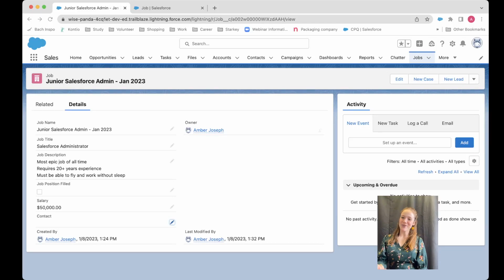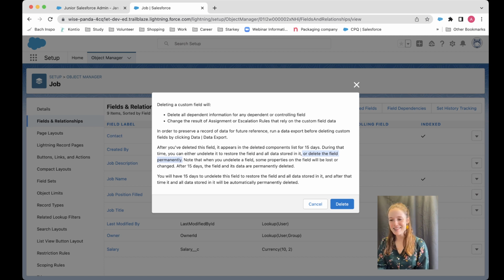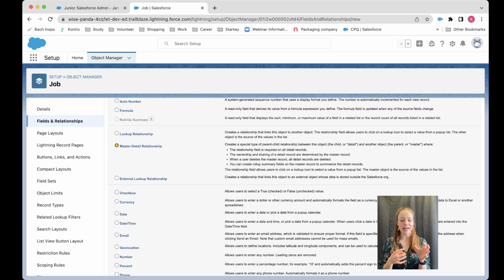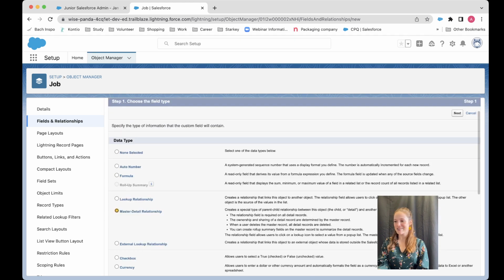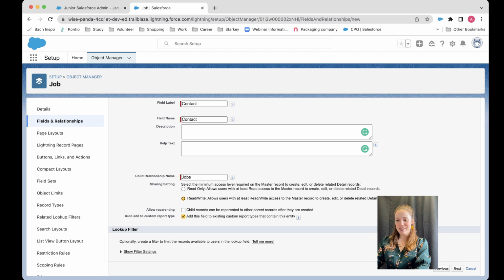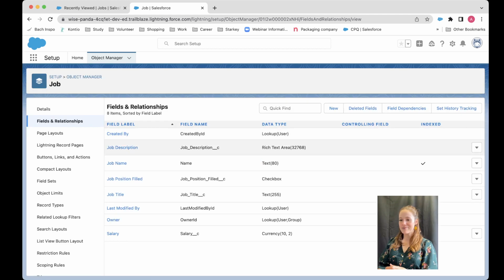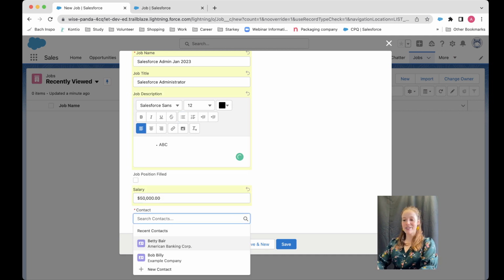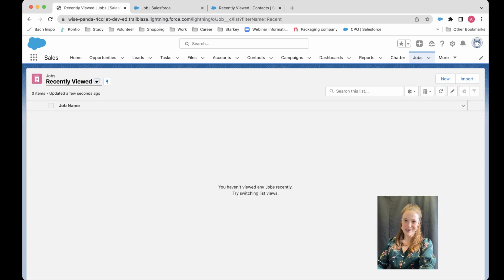Day 9: Master-Detail Relationships 2023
Join the 30 day challenge to kick-start learning Salesforce this year! Today’s topic: Master-Detail Relationships. Follow along in your own org.